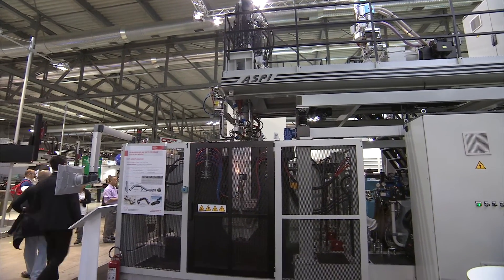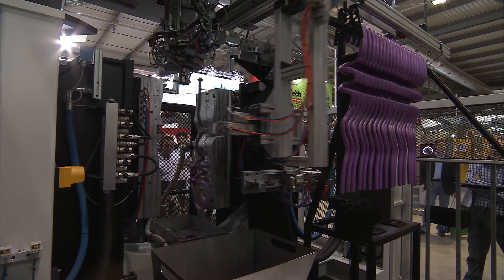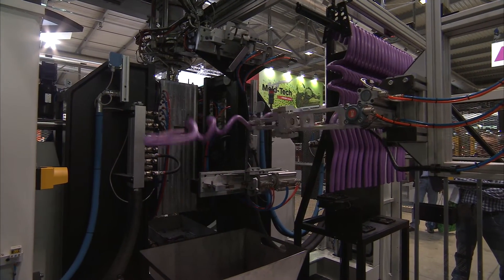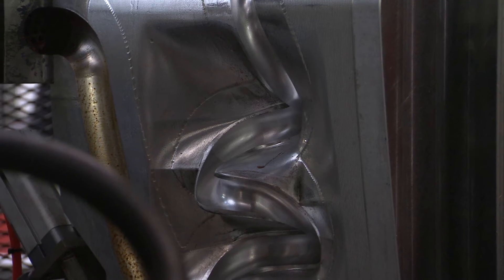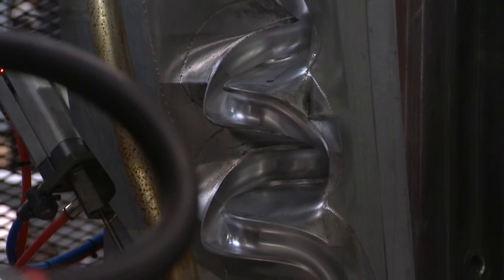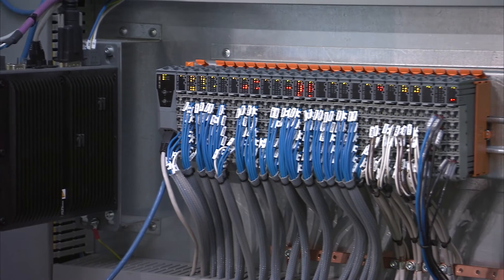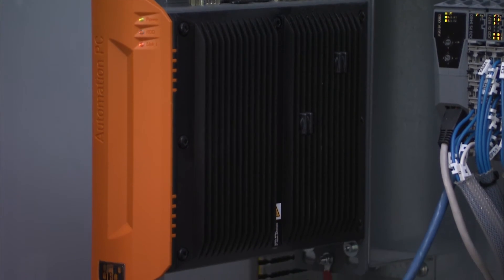Automated by B&R - S.T. Soffiaggio Tecnica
The TA 150 ASPI machine from Soffiaggio Tecnica (ST) has been created specifically for suction blow molding applications. It is able to manufacture complex 3D components such as those used in the automotive industry for intricate parts as air conditioning pipes.
In the ASPI process the parison is extruded into the tool cavity after the two half molds have closed. A vacuum produced at the opposite end of the tool draws the parison along the length of the mold.
ST chose B&R based on its exceptional product reliability, technical support and aftersales services, as well as innovative technical features such as remote web-based system monitoring.